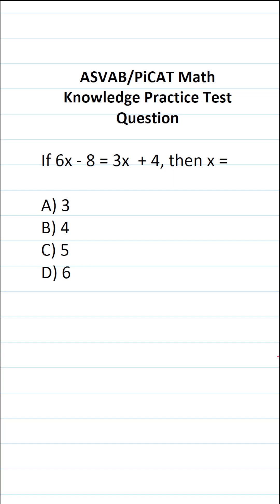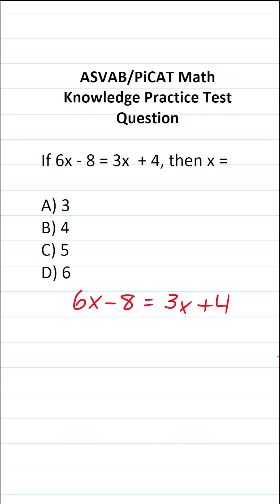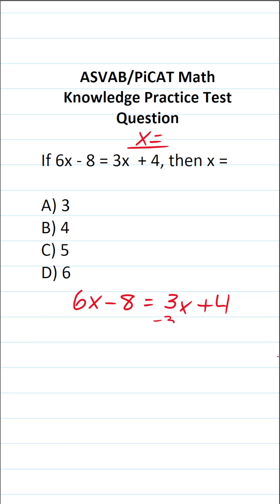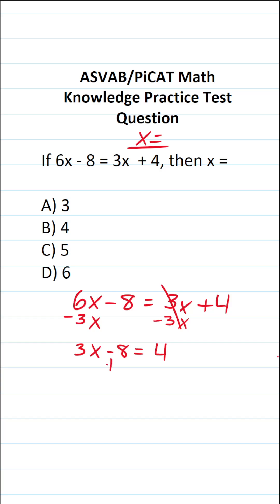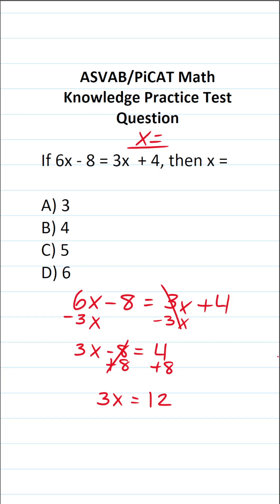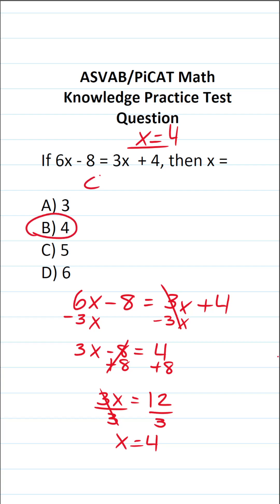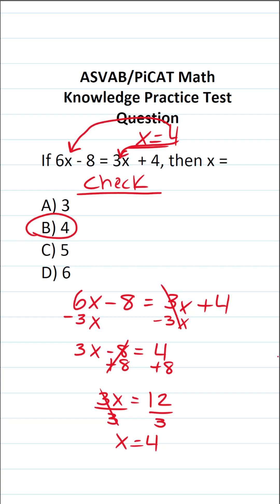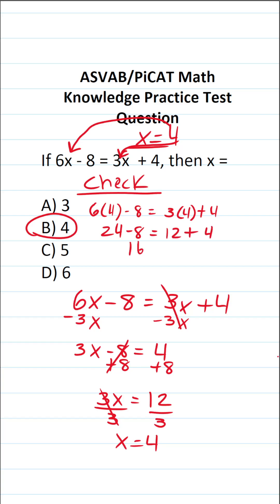Solving Equations: ASVAB/PiCAT Math Knowledge Practice Test Question acetheasvab with grammarhero